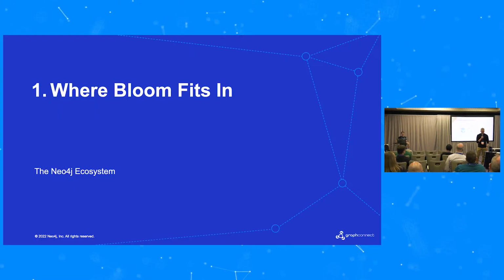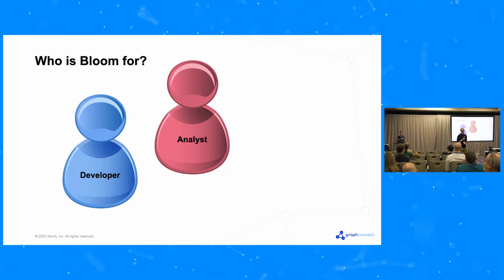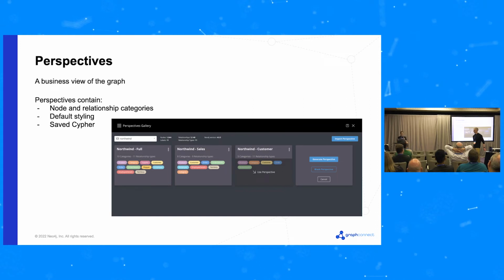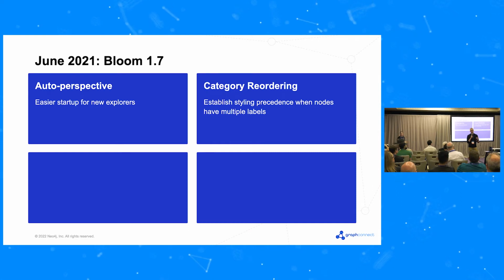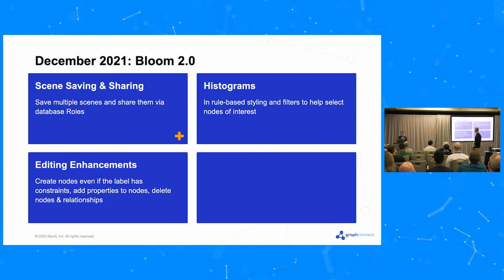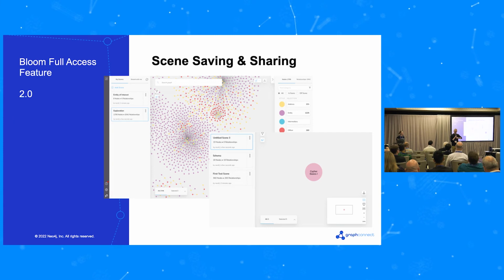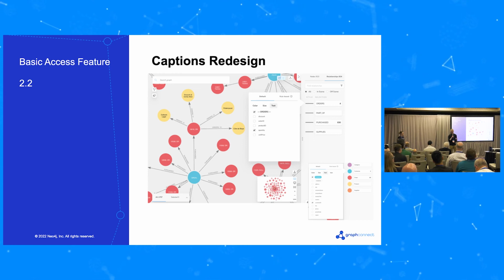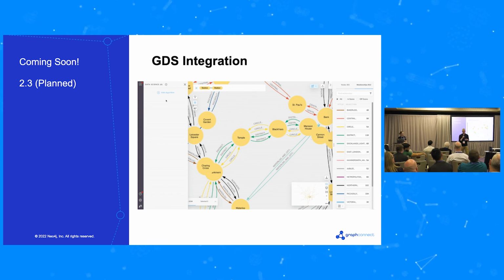27 - Neo4j Bloom: What’s New with Neo4j's Data Visualization Tool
Speaker: Jeff Gagnon, Product Manager, Neo4j

Abstract: In this session, Neo4j’s product manager for Bloom, Jeff Gagnon, will discuss some of the product’s new capabilities introduced over the past year, and will demonstrate how they can be used in various domains like cybersecurity, fraud detection, and more.